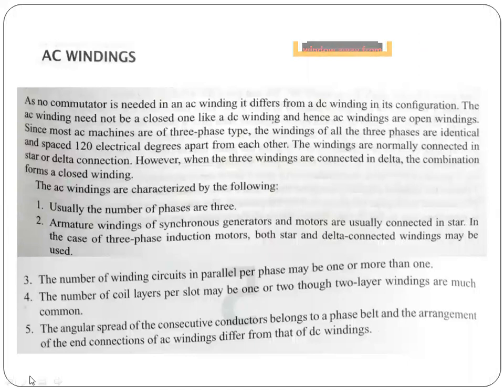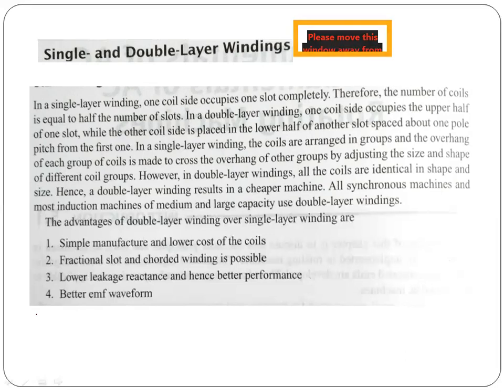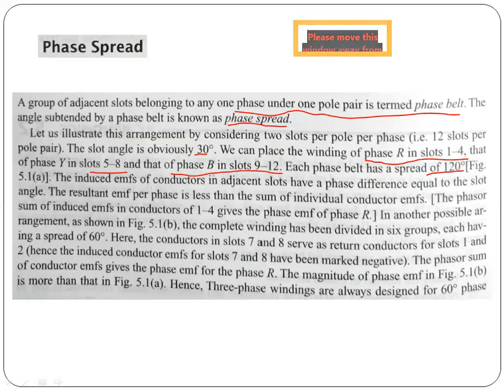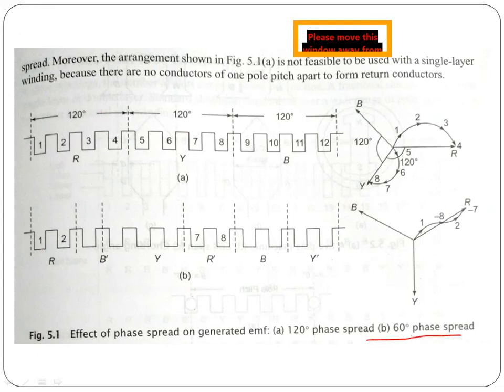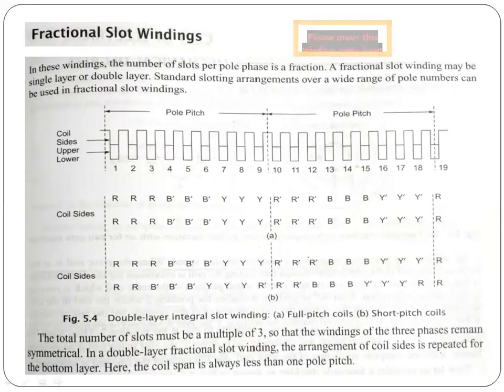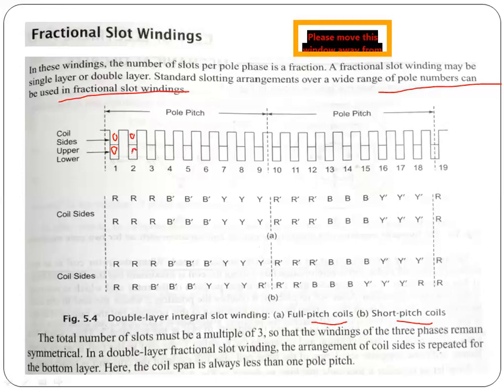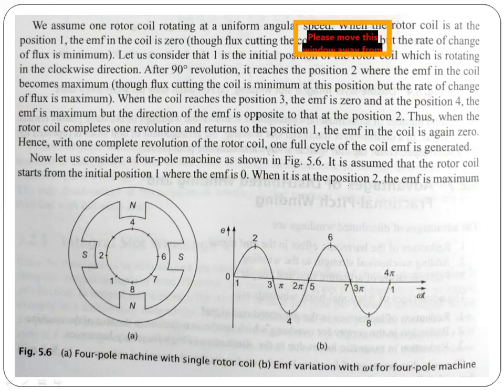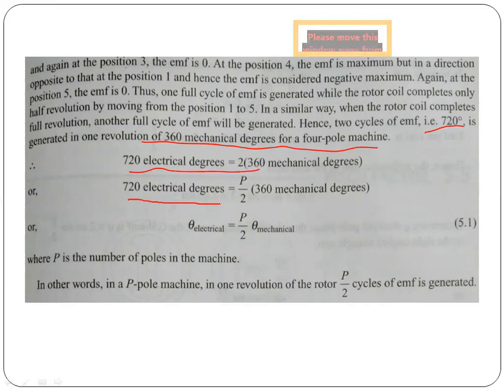Lecture 01 Fundamentals of Rotating Machine